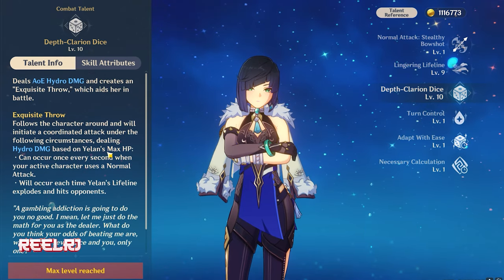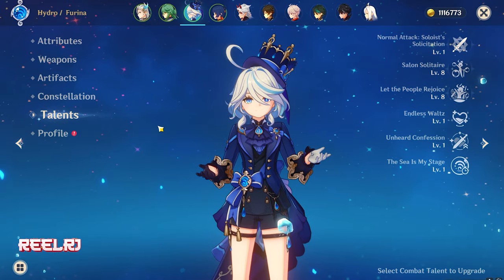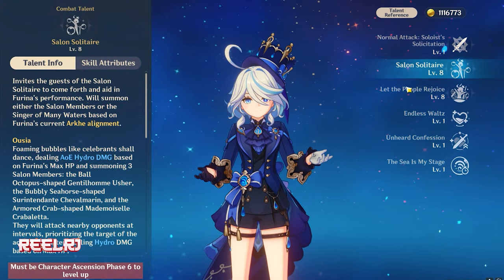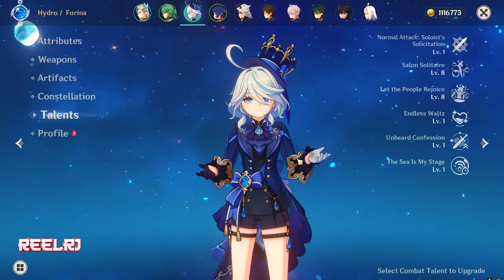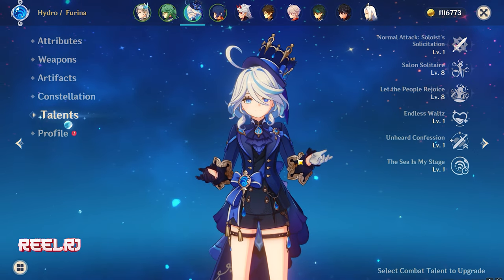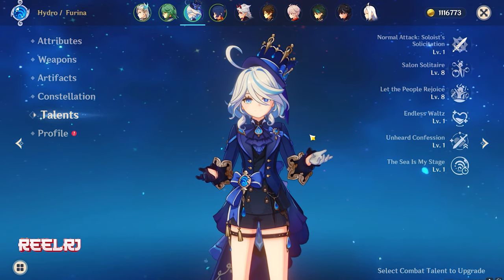Testing My F2P Furina Level 80 | Genshin Impact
Furina Weapon Gameplay

Playstation id - ReelRJ
Uplay - REEL_RJ , ReelRj_Meliodas
Origin - Reel_Meliodas
COD - ReelRj